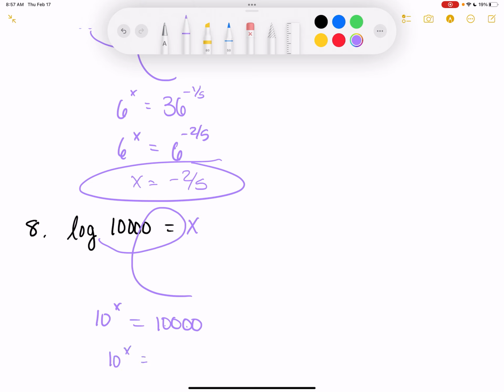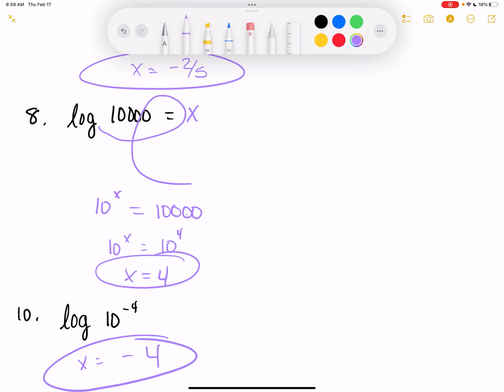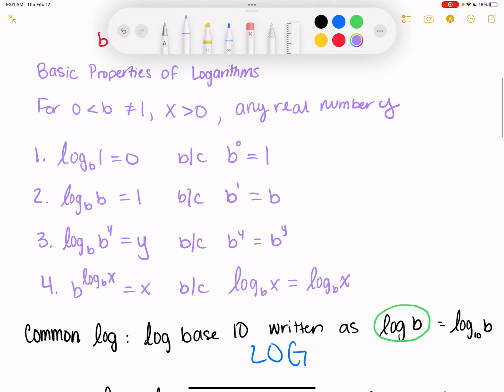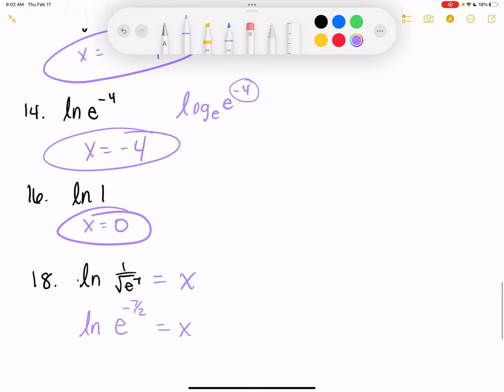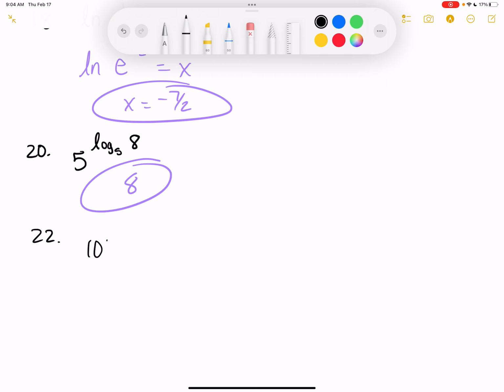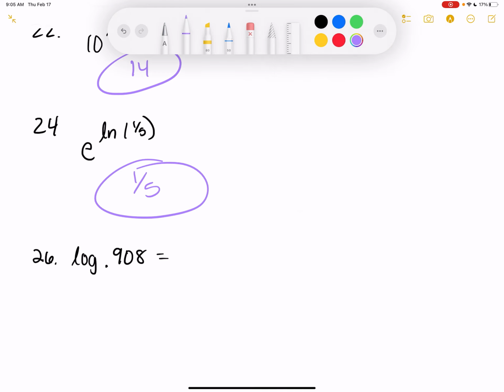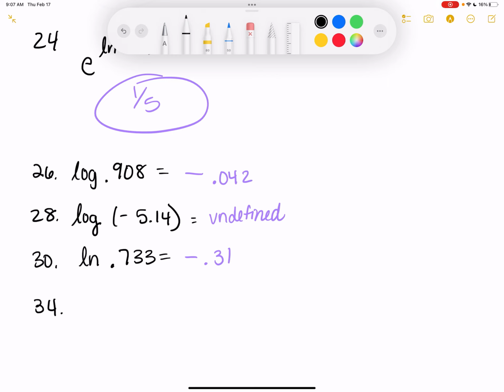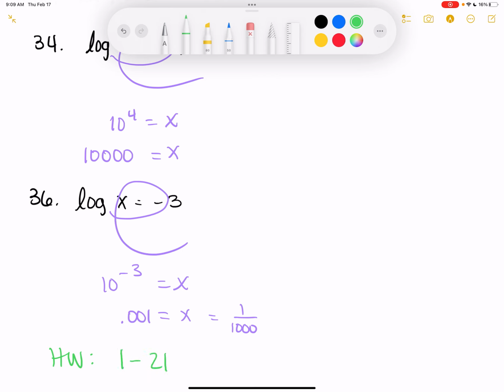Precalculus Logarithmic Functions and Their Graphs examples